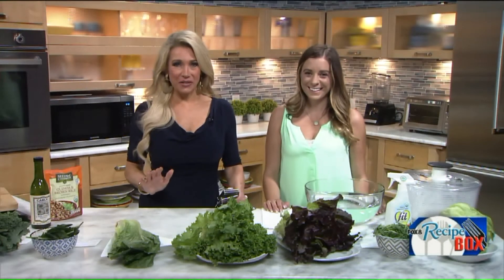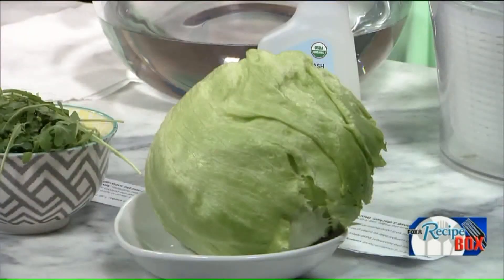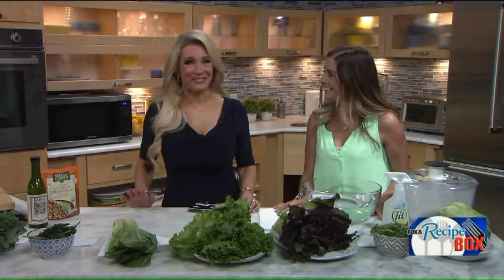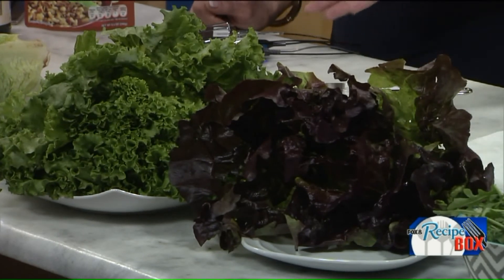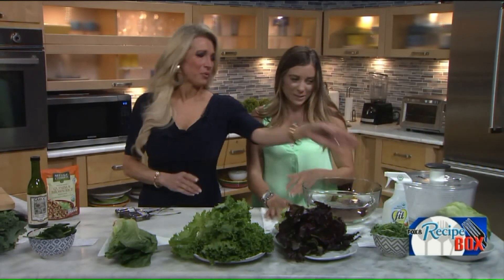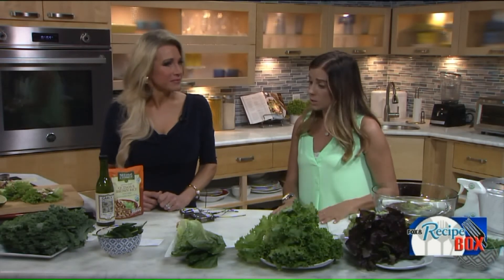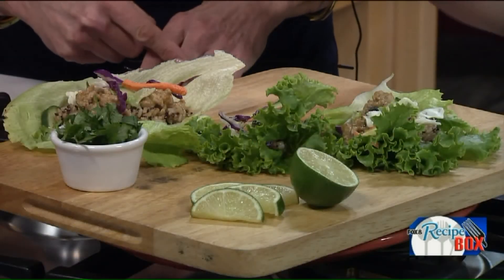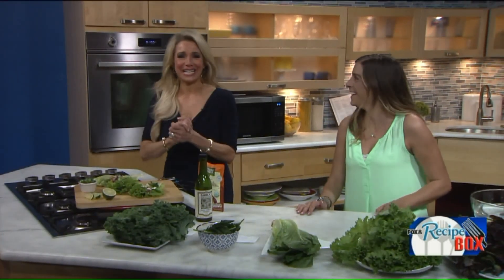What salad greens pack the best punch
Summer is the time for salads, but not all lettuces are created equal when it comes to vitamins and nutrients. Fox 8's Stefani Schaefer got a lesson in the different lettuces from Akron Children's Hospital dietitian Danielle Dimengo. The full recipe the Chicken & Cucumber Lettuce Wraps is posted on Fox Recipe Box